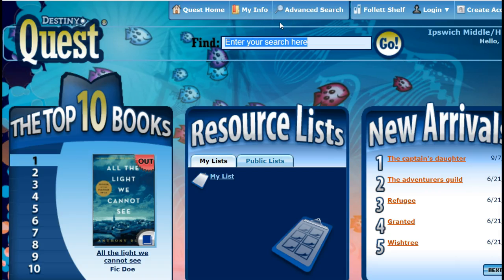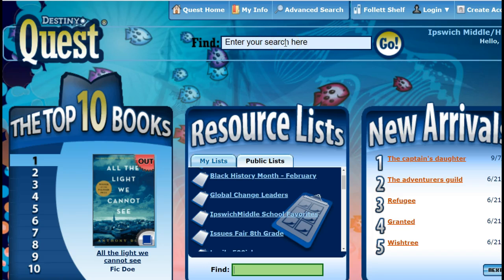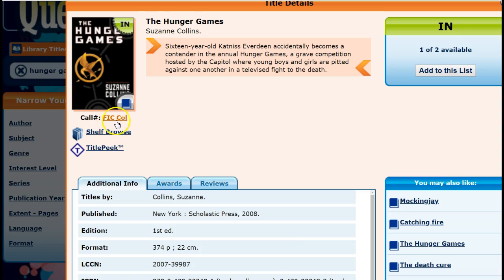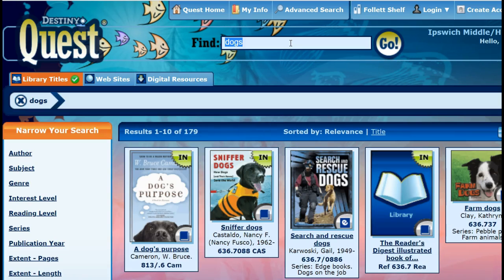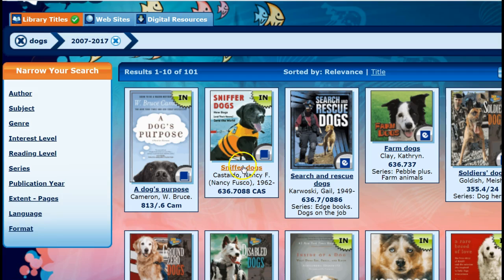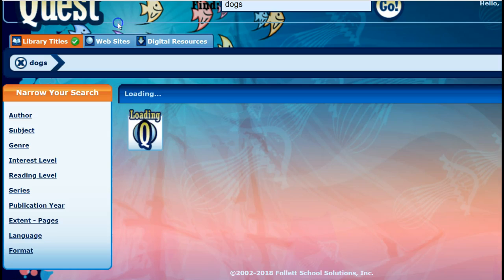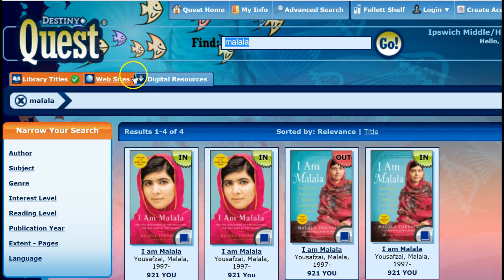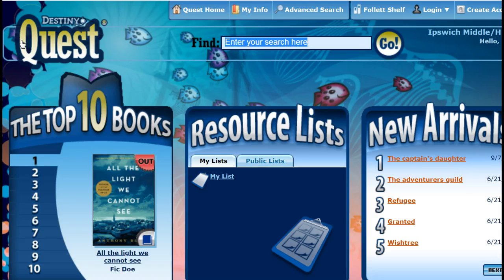Destiny catalog searching for Ipswich Middle School students